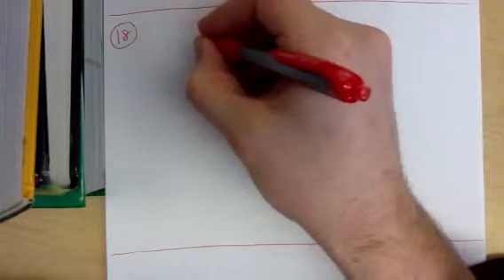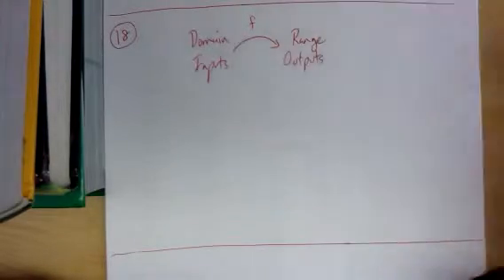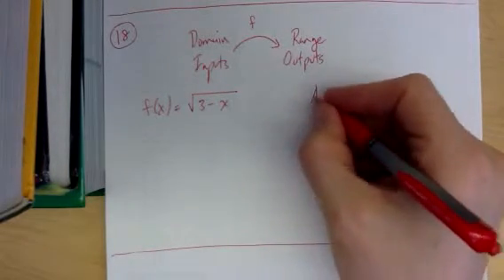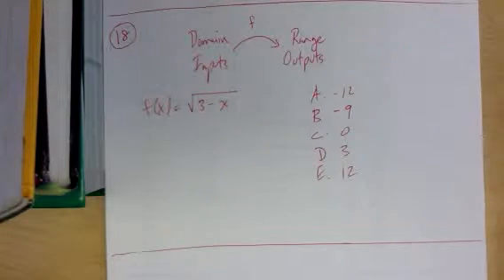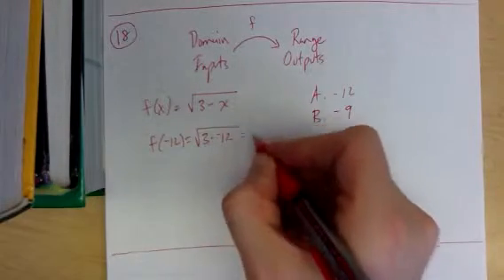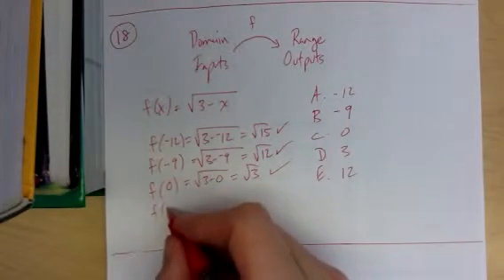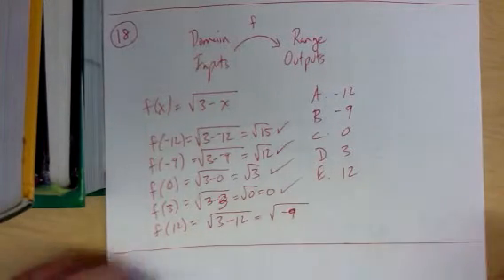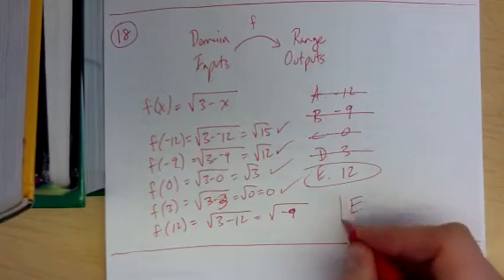Solution 18 math level 1